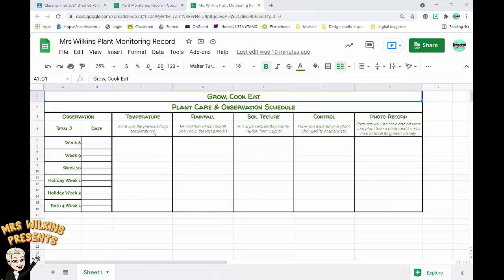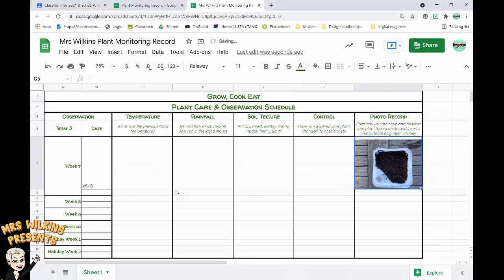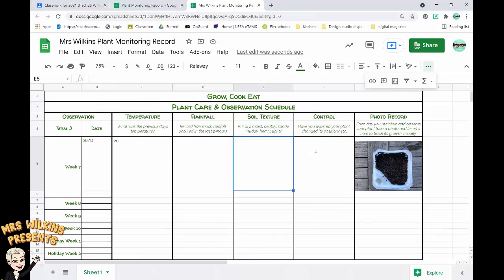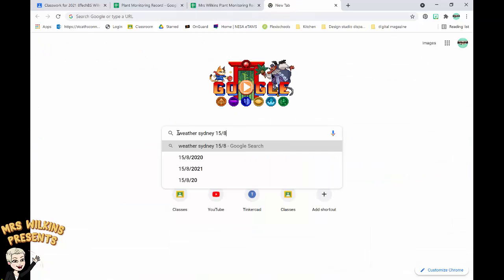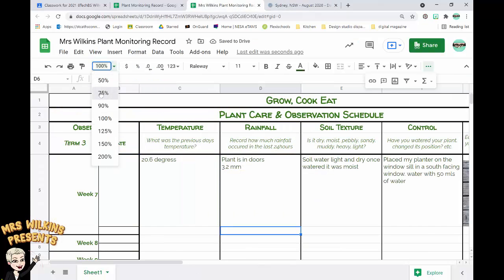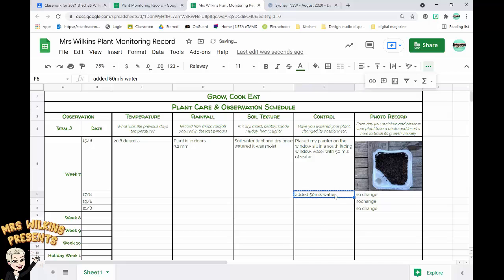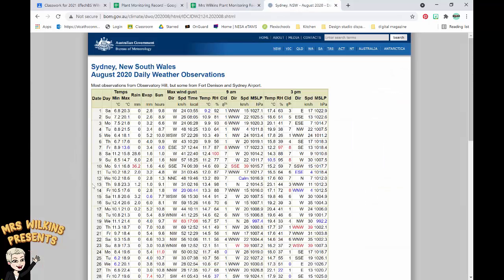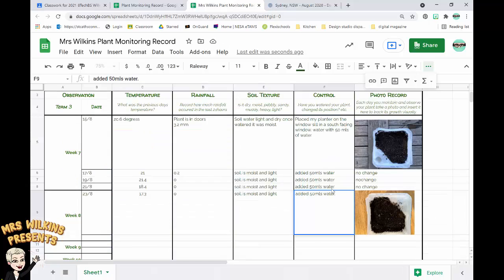Ag and food Recording data collection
This is how you use the Google sheet to record your observations and other data on the record sheet.